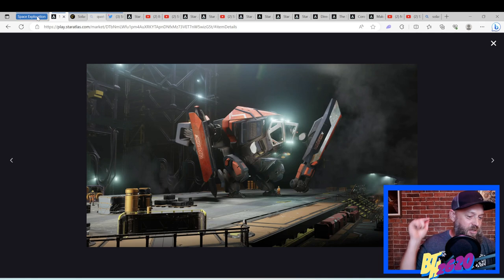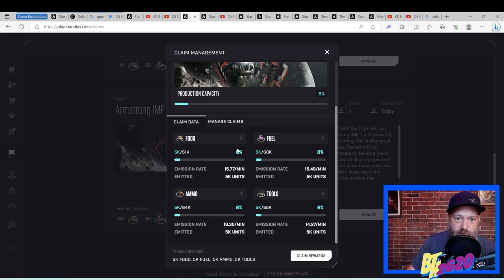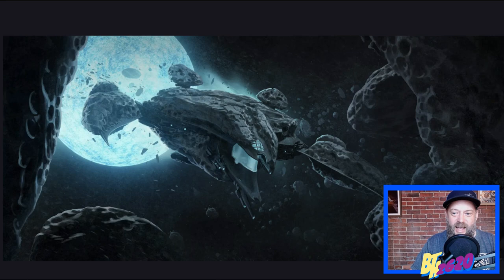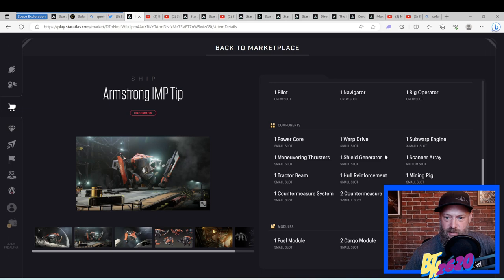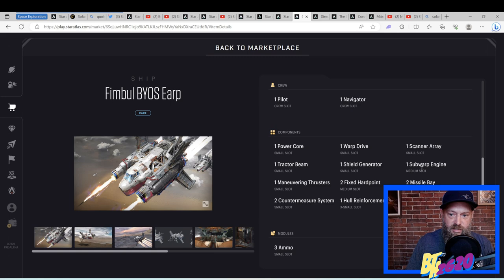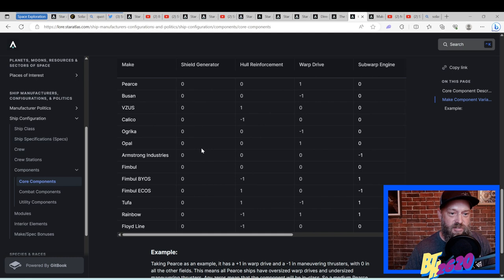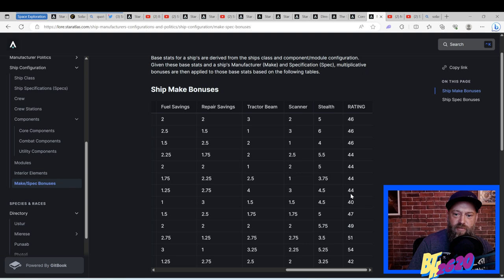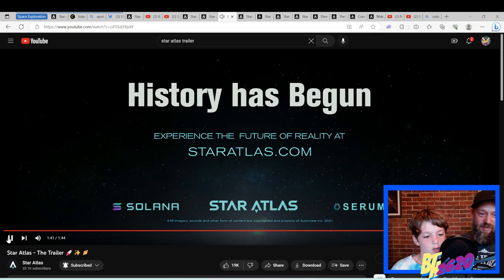I Bought A Star Atlas Mining Ship!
🚀I bought a Star Atlas Armstrong  IMP ship! Lets talk about why and explore a little into the Tufa Feist!

👉My Starpath Link!  (Save 10% on direct Star Atlas Ship sales in the Star Atlas Marketplace):

References:

This handy internet tool also lets you explore Star Atlas land prices, Star Atlas badges, and Star Atlas collectibles. This is a great resource for the Star Atlas Game and Metaverse!!

Any donations in Atlas, Polis, or Solana can be sent to 😊
FcXXxpPyjXeLSVLtPywp75ZBWMAUDauusSeQa6ebRh6t

(who am I? I am a single dad, wannabe cartoonist, and a stonemason of 23 years trying a little passionate side-hustle😉)

Theme by my Favorite band of all Time: GOOSE!